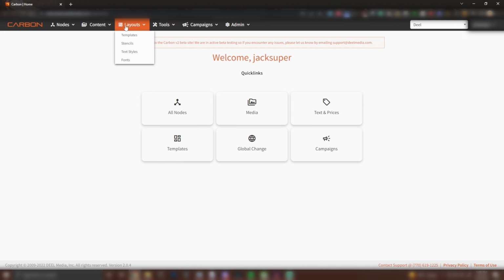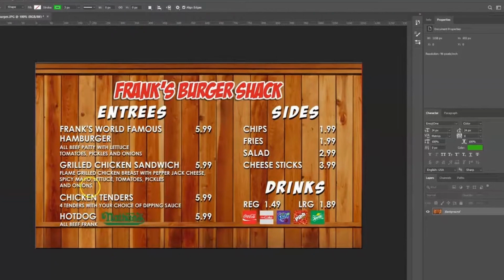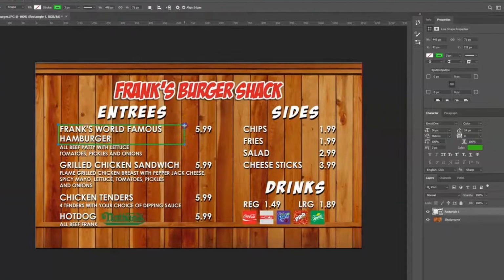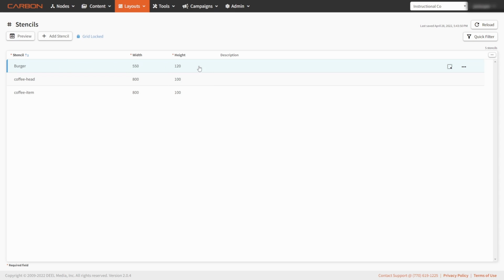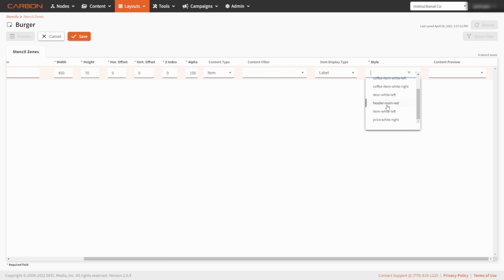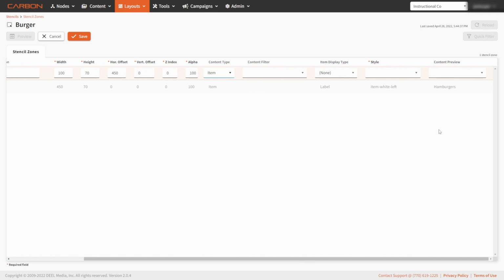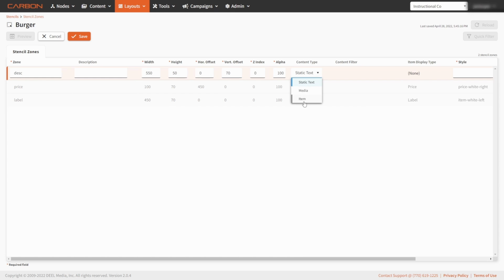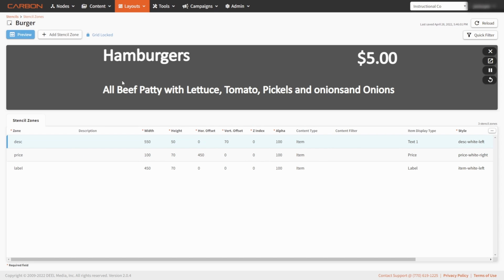Carbon V2 Training - Creating Stencils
Stencils are like the building blocks of how your information will be displayed.